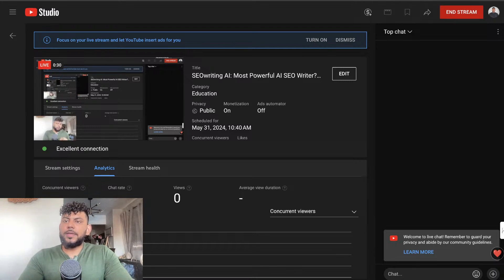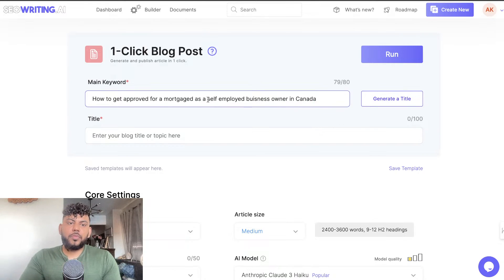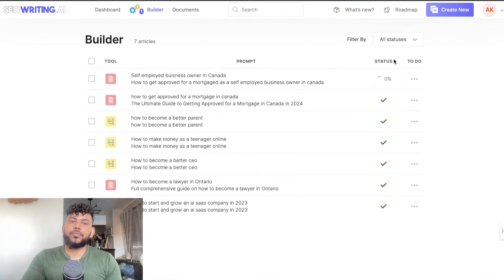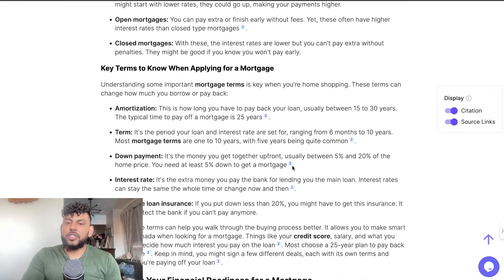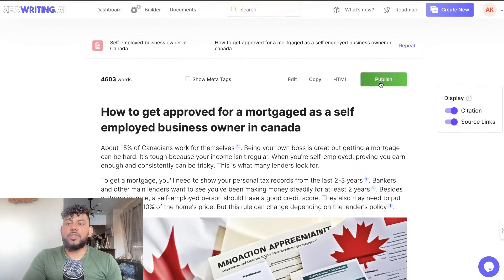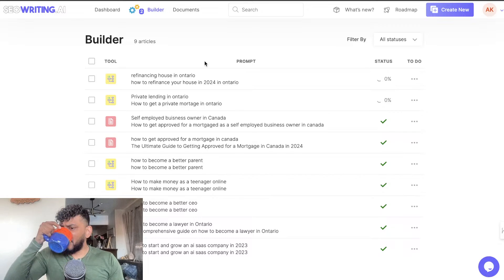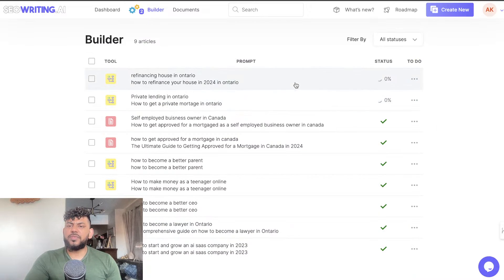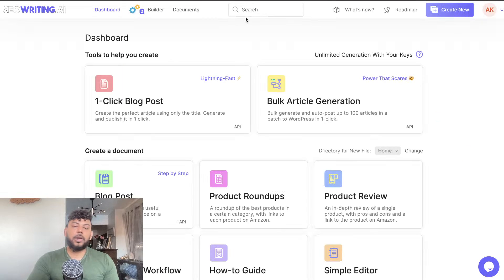SEOwriting AI: Most Powerful AI SEO Writer? (FULL LIVE REVIEW)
in this livestream we do a rewview of seowriting.ai